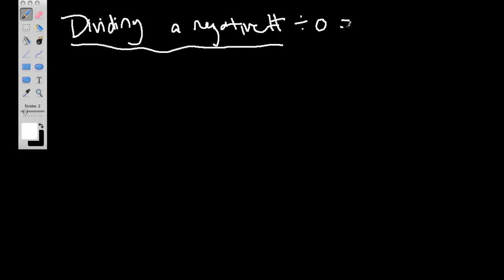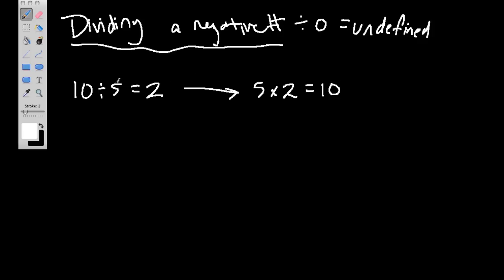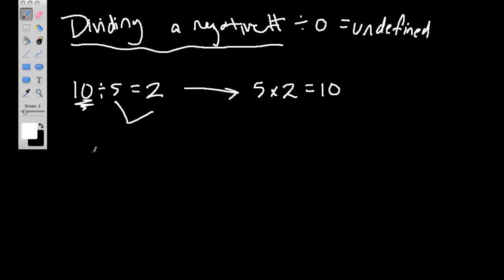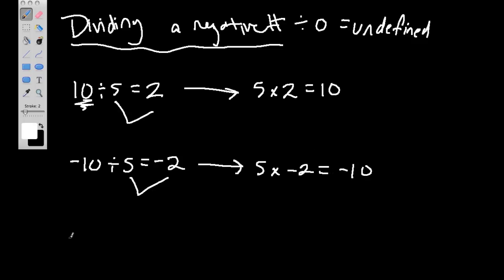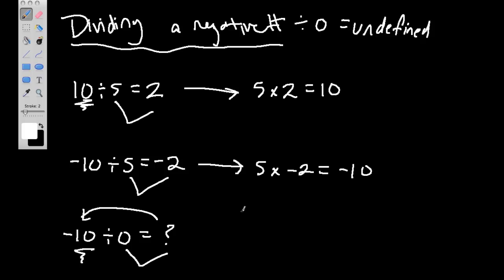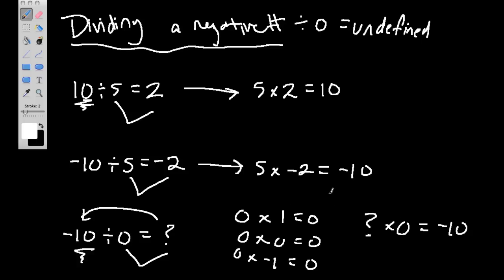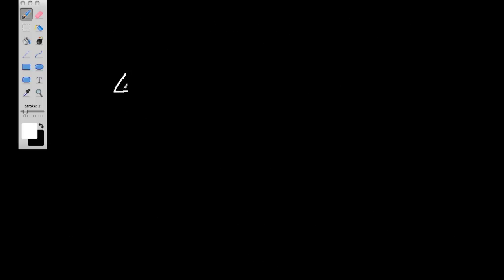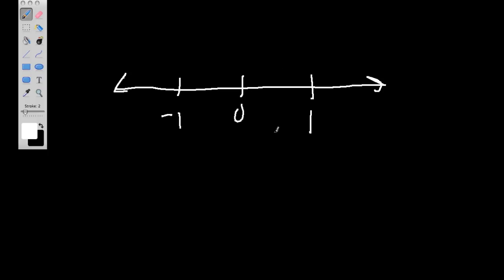Dividing Negative Numbers By 0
A student asked, "can we divide negative numbers by zero?"